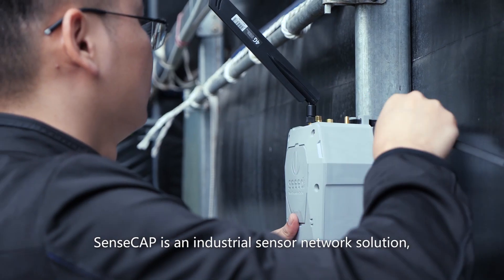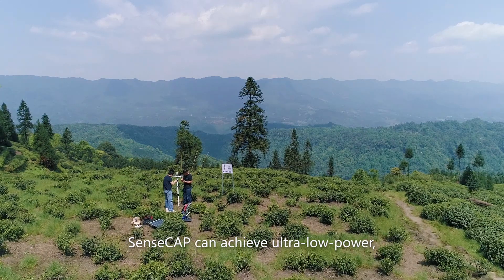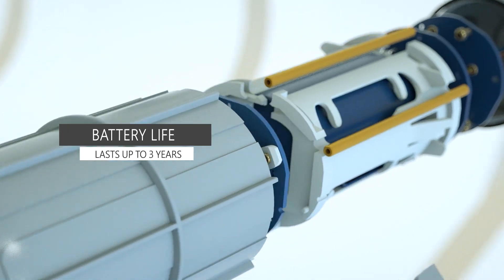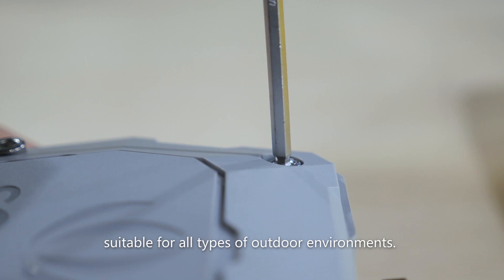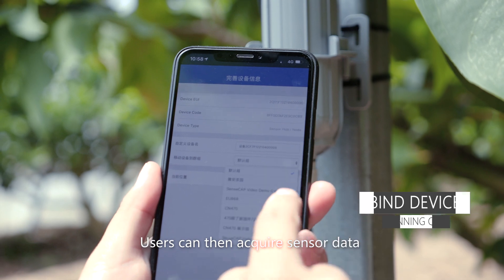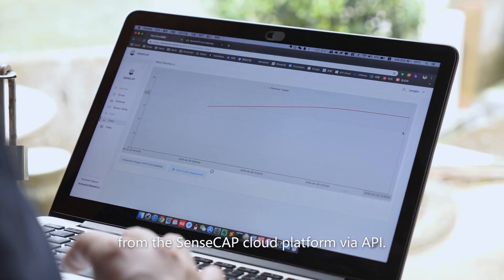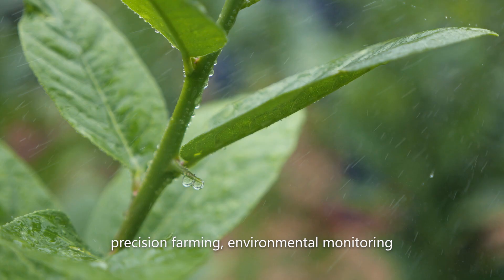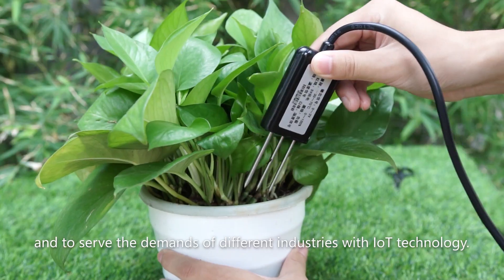Wireless Sensor Network Introduction | SenseCAP LoRaWAN & NB-IoT Series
SenseCAP is an industrial wireless sensor network product series. Supporting multiple protocols including LoRa, NB-IoT, 2G, and 4G, etc., SenseCAP can be deployed worldwide. It’s encapsulated in an IP66 enclosure, making it applicable in outdoor remote sensing scenarios such as Smart Farming, Smart City, and other IoT applications that need low-power, long-distance, long-term data collection. SenseCAP is certified with FCC, CE, and RoHS.

Update in June 2022! Brand-new SenseCAP S210x Series end nodes: with the IP66 rating, -40 ~ +85C ° operating temperature and built-in 19Ah high-capacity battery,  combined with the devices’ low power consumption, the S210X series can operate in harsh outdoor environments for up to 10 years with a range of up to 10km. The built-in Bluetooth facilitates setup and greatly reduces large-scale deployment costs. Users can focus on application development with the easy set-up, and  start retrieving data in a few steps. Just install the device, bind it using the QR code and configure the network,
then data can be viewed from the SenseCAP portal, which supports popular IoT protocols such as HTTP and  MQTT.